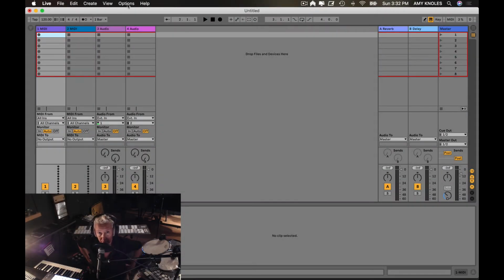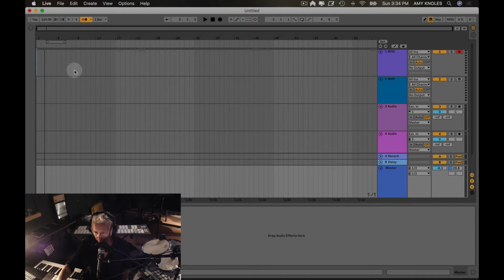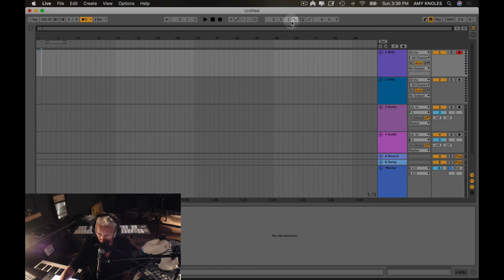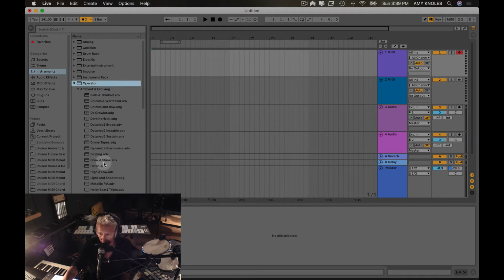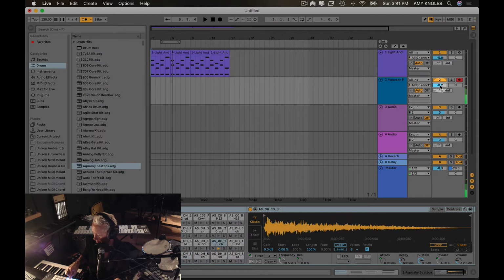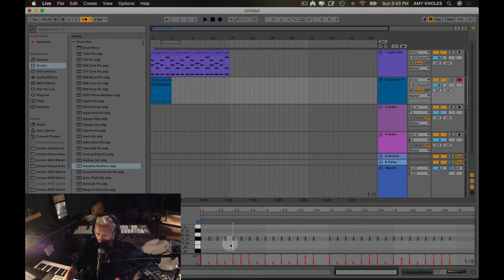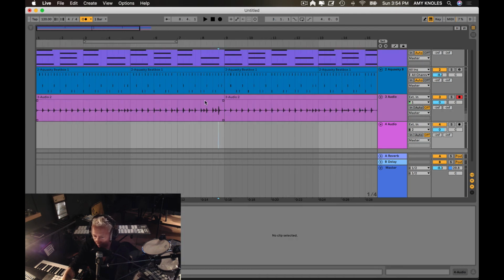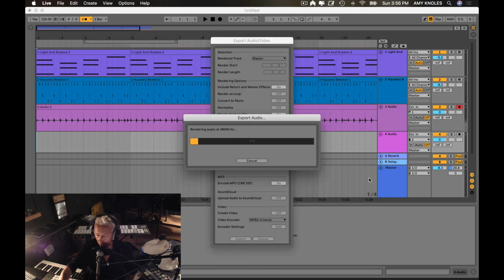5 Setting Up an Ableton Session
A simple overview of the Ableton Live Arrangement View. How to record and edit MIDI/Audio, and bounce the mix!